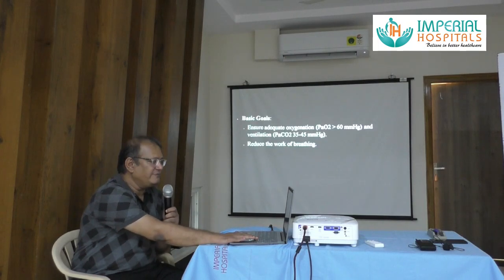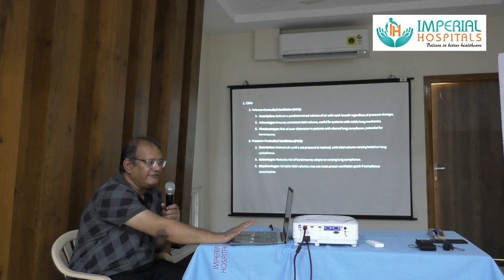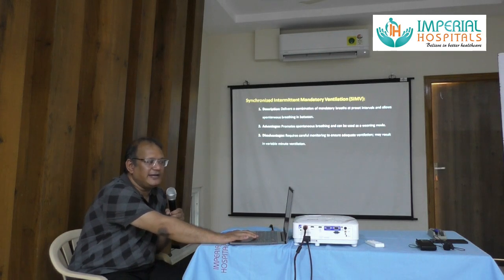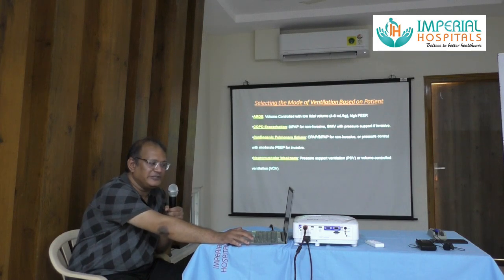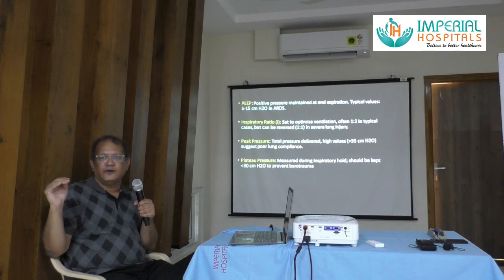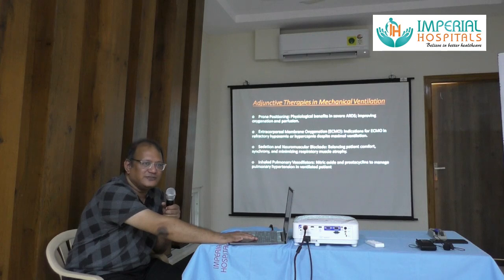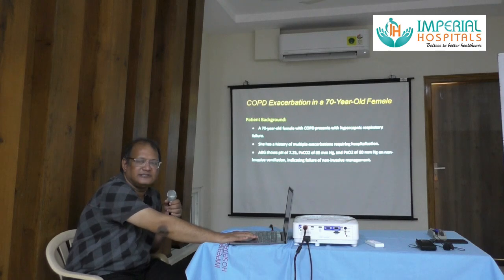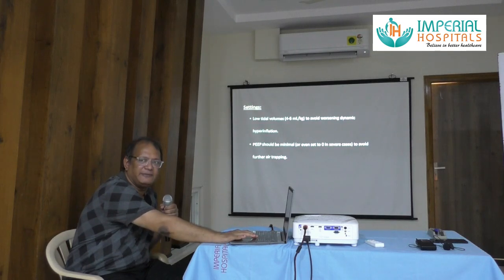MECHANICAL VENTILATION | Dr.Sri Ranjan.K(M.D.,Anaesthesiology) | Imperial Hospitals | Bhimavaram.